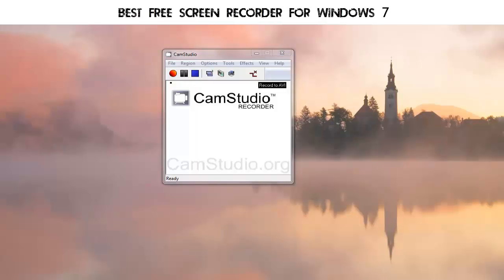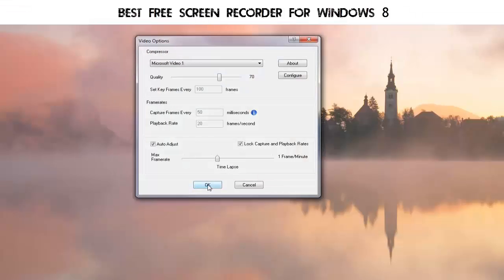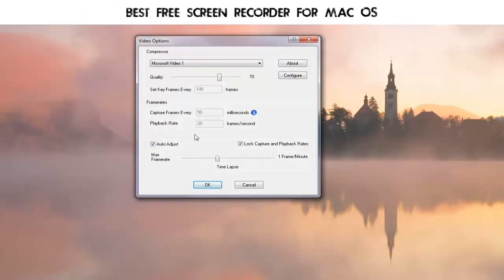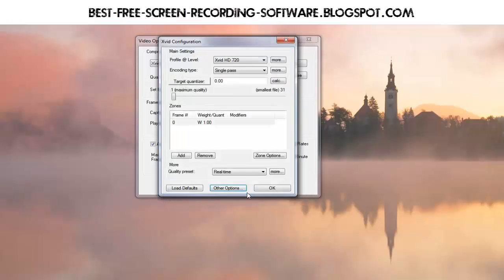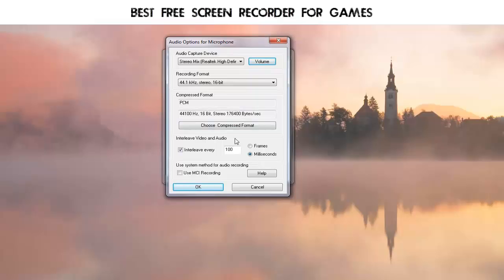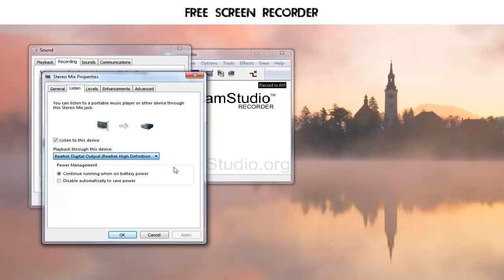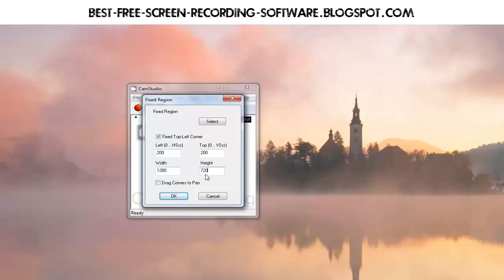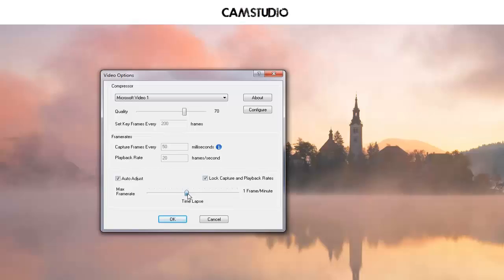Free HD Screen Recorder for Games [Windows XP/7/8/MacOS Best for Youtube Videos]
Use of our software:
✔ Record screen while you playing video game
✔ Excellent for Youtube videos
✔ You can create demonstration videos for any software
✔ You can create video tutorials for school or college classes
✔ If you have some problem with your computer, you can record it and show to the support people for  trouble shooting
✔ Any other video recording work

You can also add screen captions to the video recordings and you can even personalize your video. CamStudio also comes with its own Codec which produces high quality audio with smaller file size compared to other popular codecs. You can have complete control over the video output. It is possible to use custom cursors to record the full screen or a part of the screen on your desktop and you can also reduce or increase the quality of the recording. CamStudio comes with a built in help file so you can use the help feature to get the answers that you need about CamStudio.